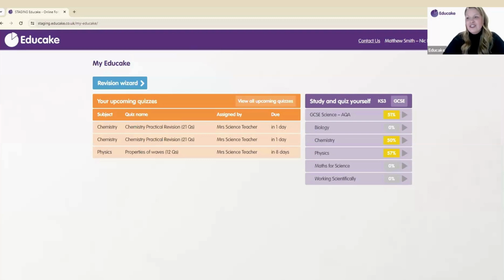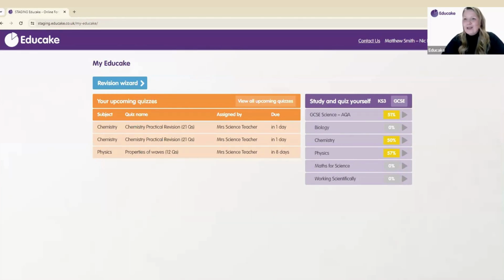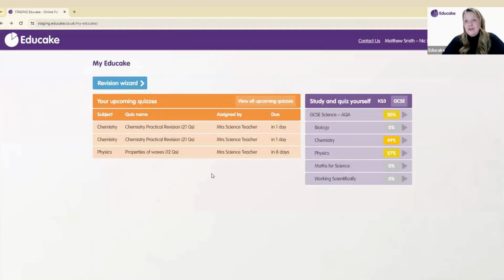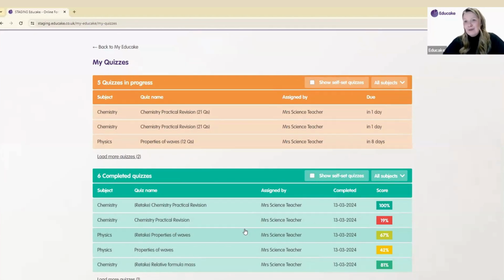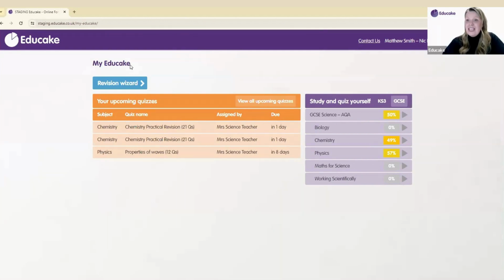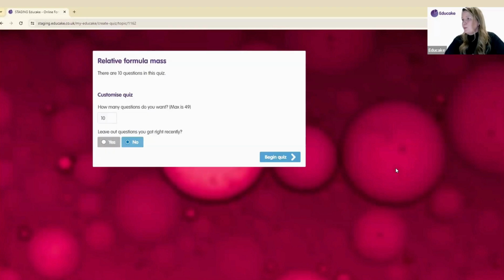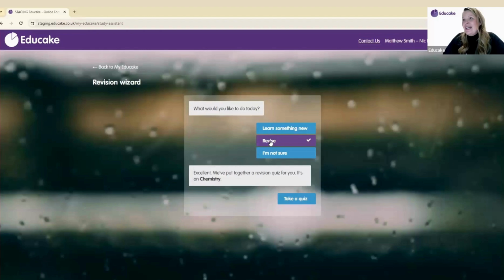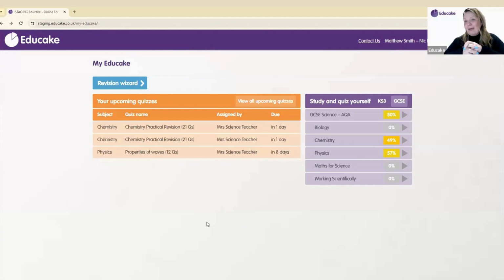For parents/carers: How Educake supports your child’s revision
Are you looking for ways to support your child’s revision and point them in the right direction? Hayley explains to parents and carers all the ways Educake can help in this edited webinar recording.